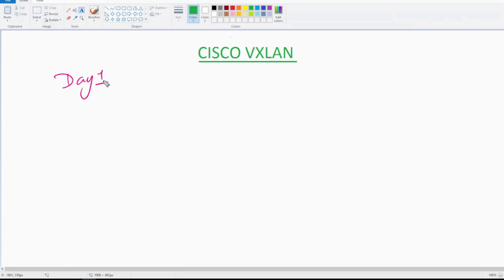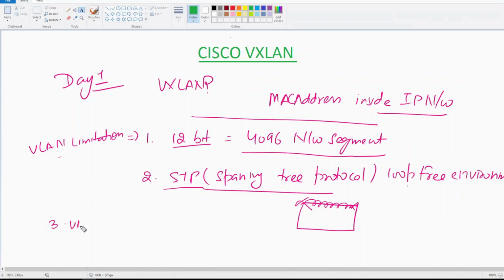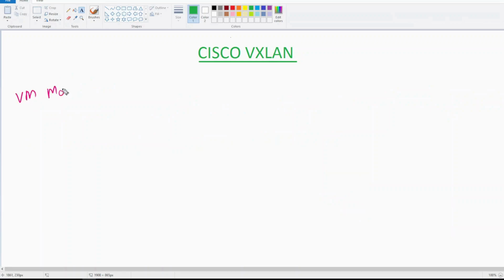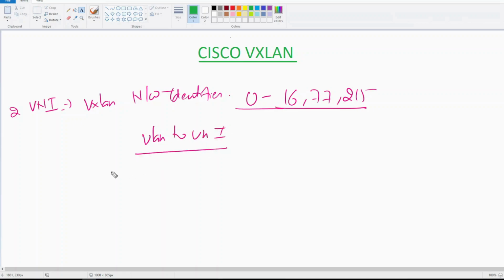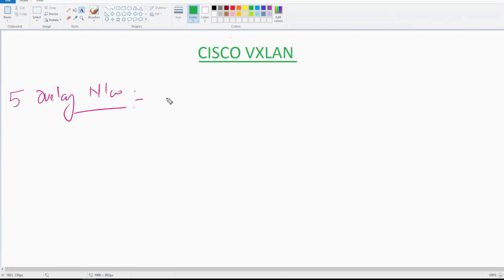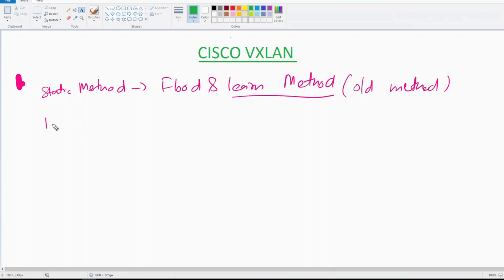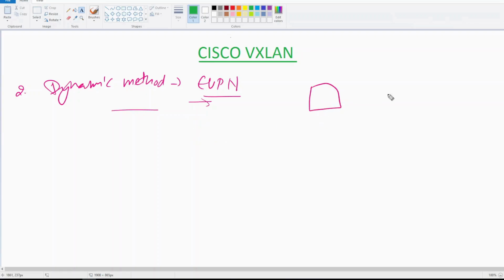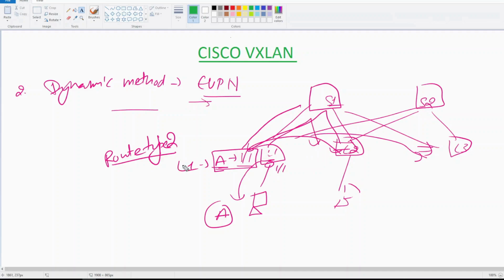Cisco VXLAN Day 1: Introduction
In this video we will be discussing Cisco VXLAN Introduction.